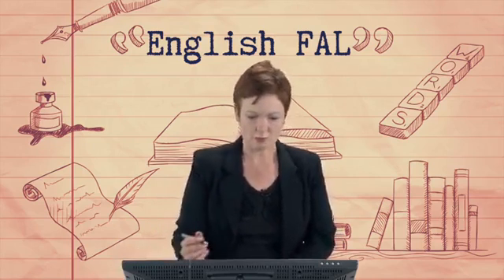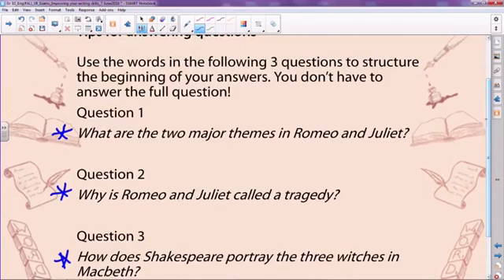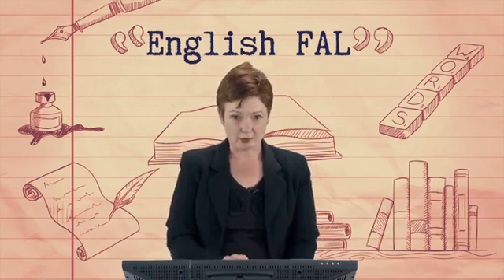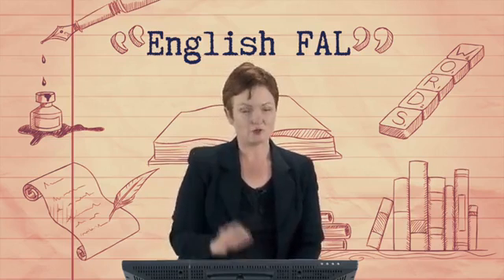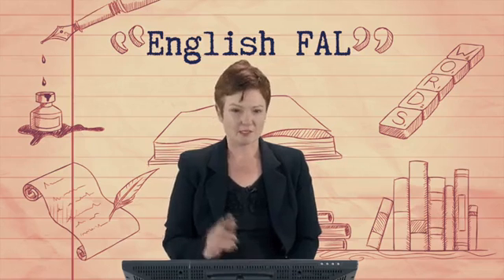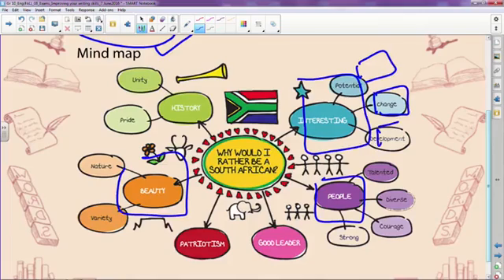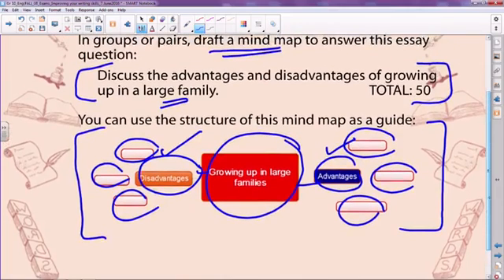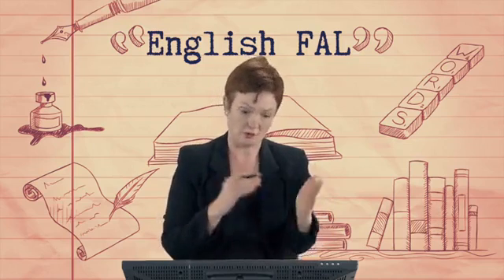Gr 10 EngFAL Exams Preparation and Techniques